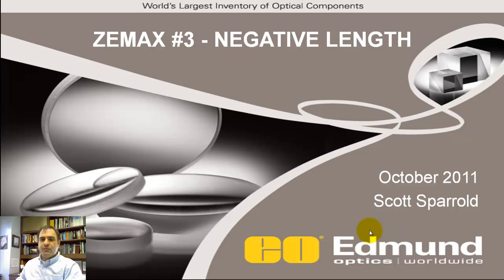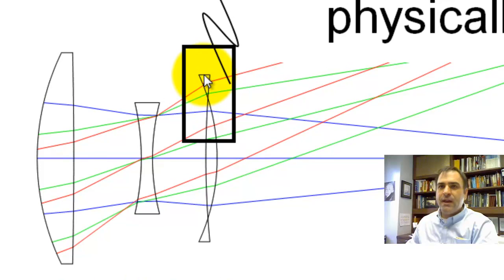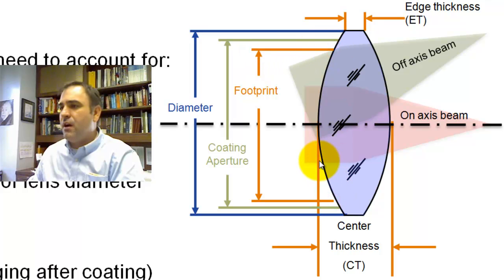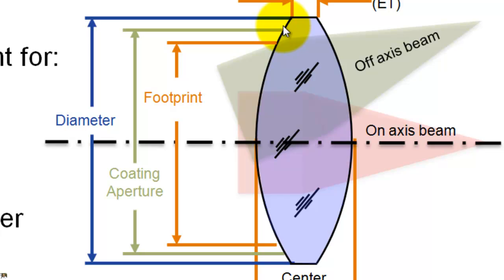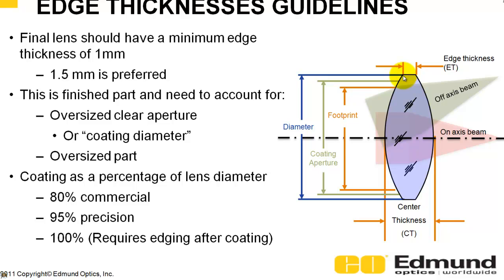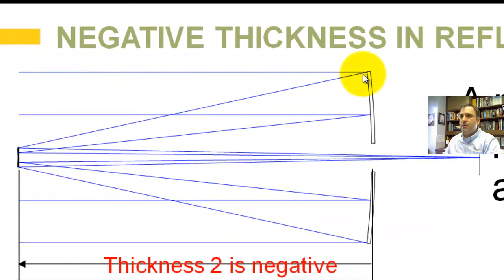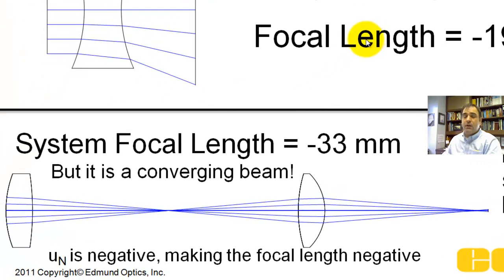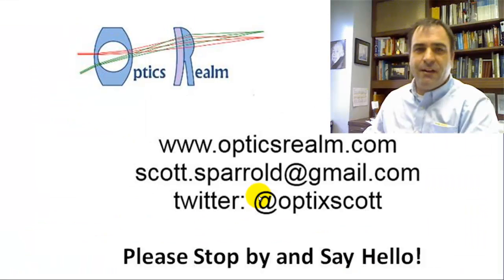Zemax Tutorial -3 - Negative lengths when appropriate and when in error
The third Zemax tutorial briefly covers when negative lens are appropriate and when they are errors.

Homework (added after video recorded)
An equi-convex lens with a 10 mm radius of curvature is 2 mm thick and 10 mm in diameter. What is the edge thickness?
What center thickness will make the lens in problem #1 have a 1.5 mm edge thickness?